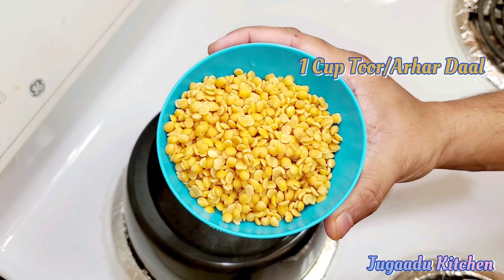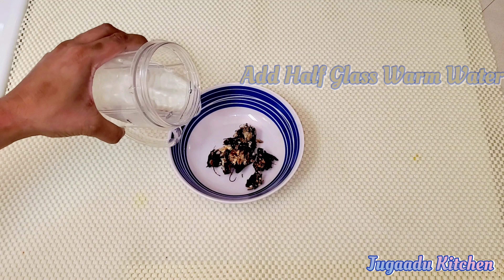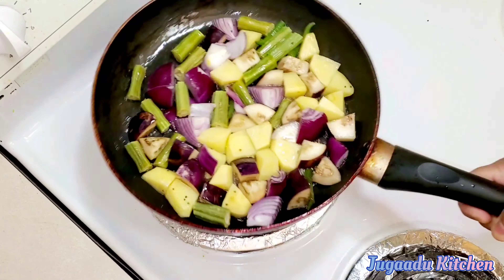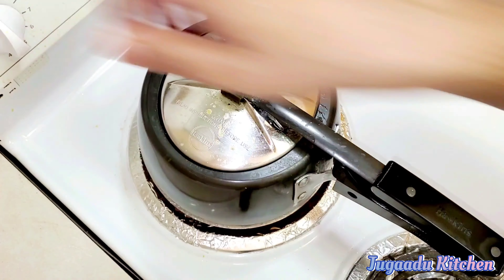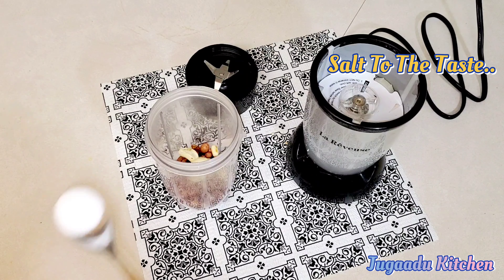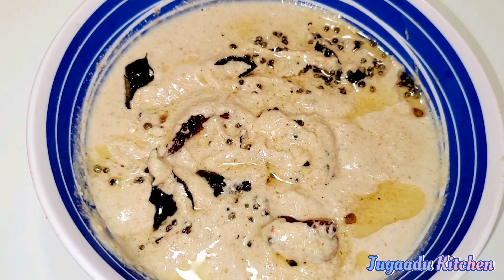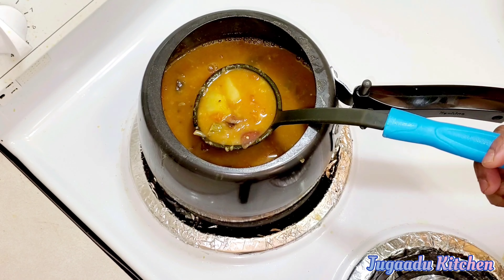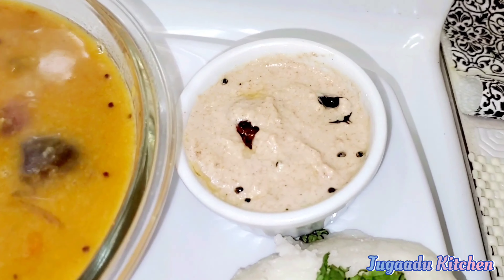टेस्टी सांभर बनाने का आसान तरीका |Sambar recipe for Dosa, Idli |South Indian Recipe |मूँगफली की चटनी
Recipe- Sambhar | Peanut ki Chutney
Cooking time - 30 minutes
Serving - 2 person

Ingredients-

For sambhar
1 cup/150 gms tuar dal
1/4 tsp Turmeric Powder
Salt to the taste
Vegetables Chopped Roughly
4 tbsp Oil
1 tsp chilli powder
3 tsp sambhar powder
2-3 dry red chillies
1 tsp Mustard Seeds
Finely Chopped Garlic
8-9 curry leaves
1/2 tsp heeng
4-5 tbsp tamarind pulp

For Chutney
4-5 tbsp Peanuts
3-4 Garlic
1/4 tsp Tamarind
2-3 dry red chillies
1 tbsp oil
1 tsp musturd Seeds
5-6 currey leaves